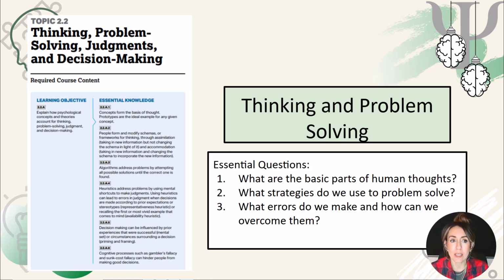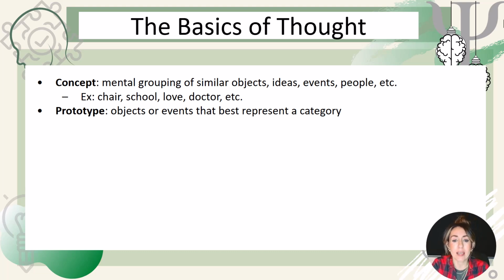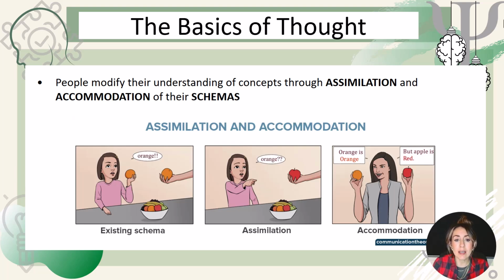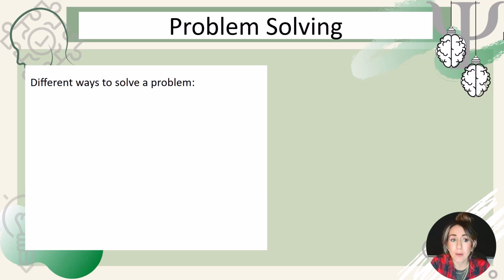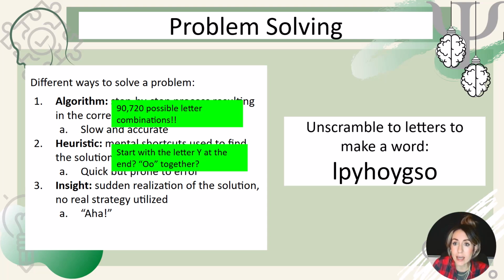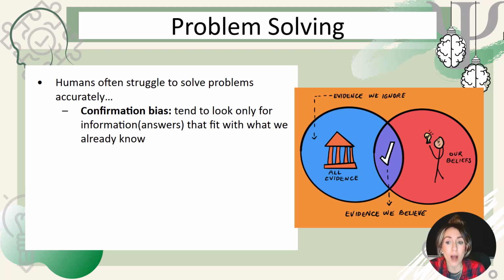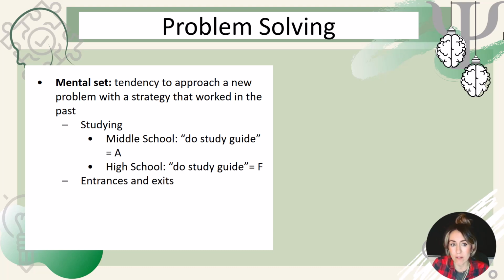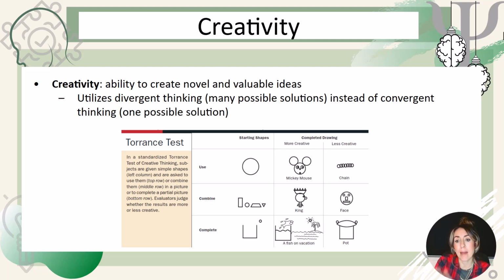Thinking and Intelligence: Introduction to Thinking and Problem Solving